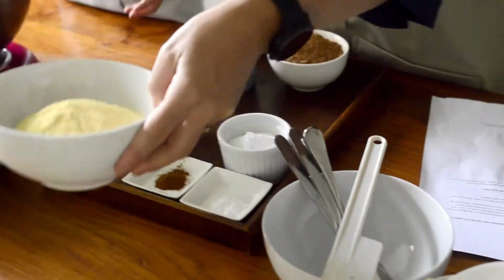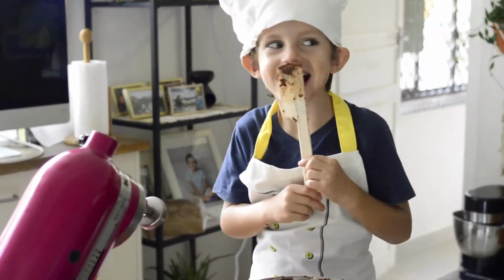TWK October Guest Chef Jennifer Angela Lee